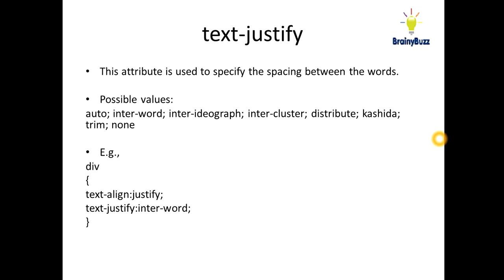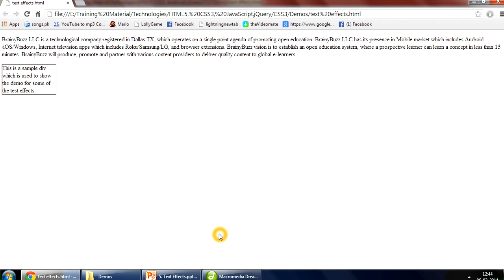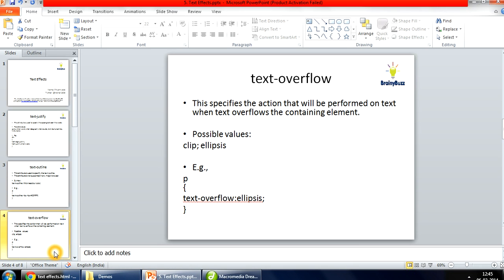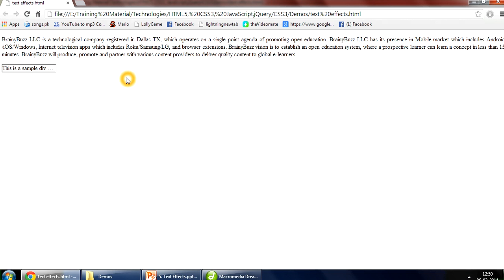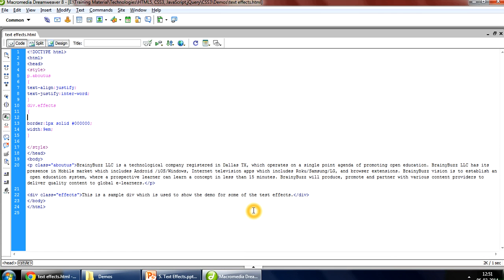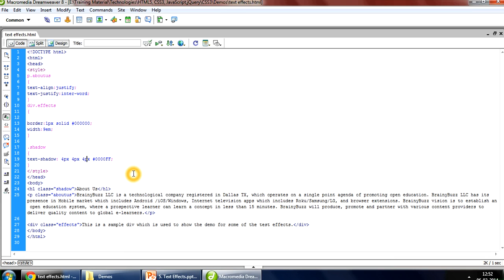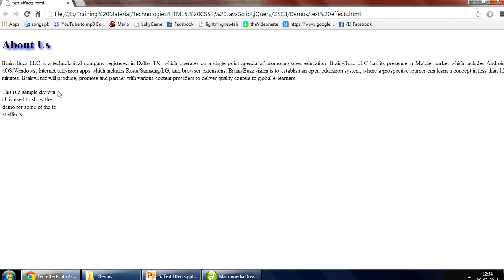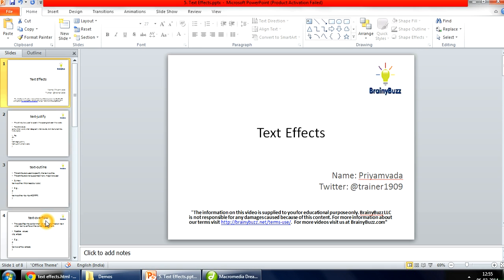CSS3 Tutorial || Lesson 4: Text effects (Crash course)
Learn more about Text effects in CSS3